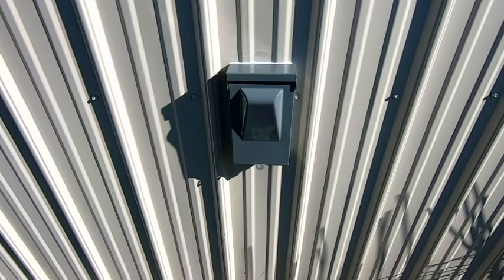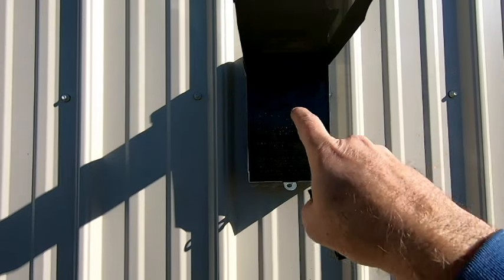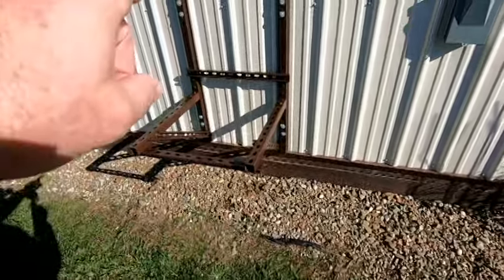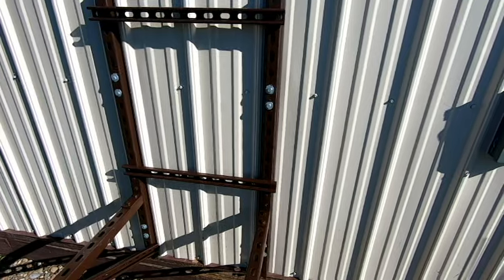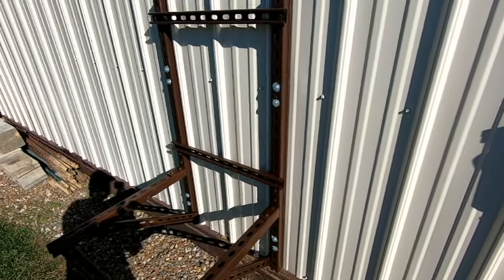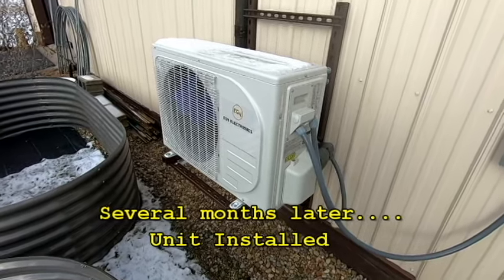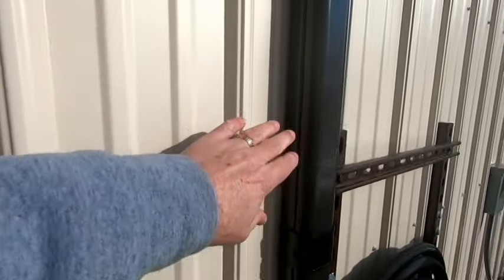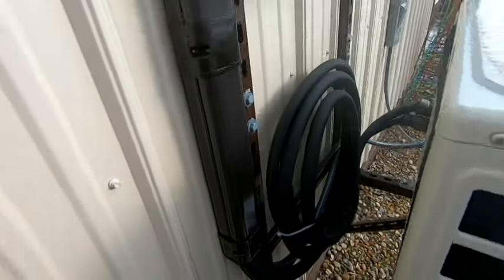Mini Split System - Things to Know Before Installing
In this video, I cover some of the items that should be considered before purchasing a mini-split system. These items include how to correctly size your unit base upon the square footage it will cover, the various efficiency ratings for these units, initial cost for purchasing versus the long-term operational costs for the unit going forward.

Next I show some of the items that need to be completed when installing the unit and placing it in operation. Some of the items I discuss are items I haven't seen or heard from anyone else during my research into these units.

Here is a link to the Line Set Cover I showed in the video: